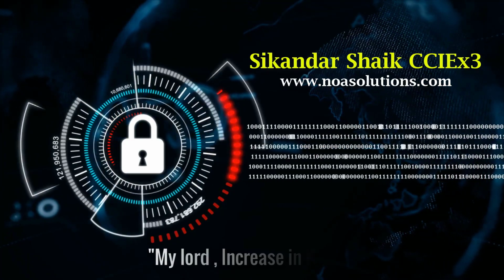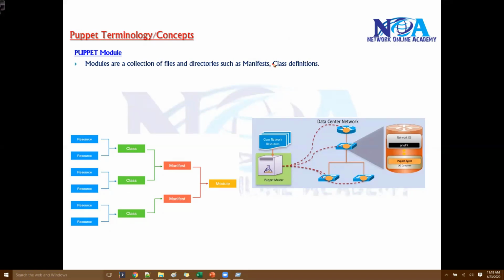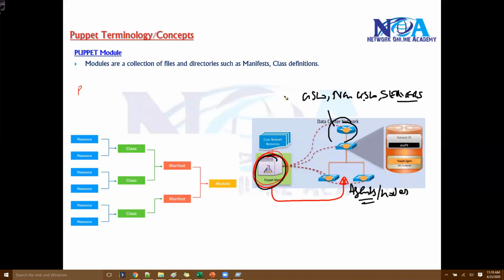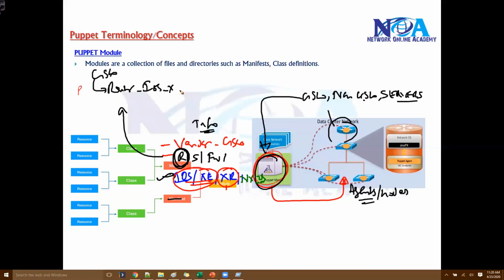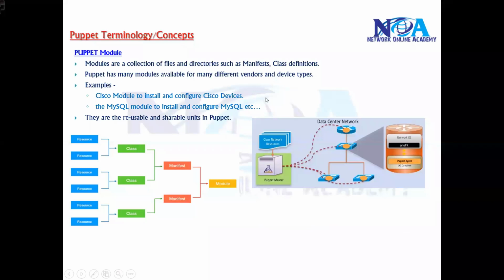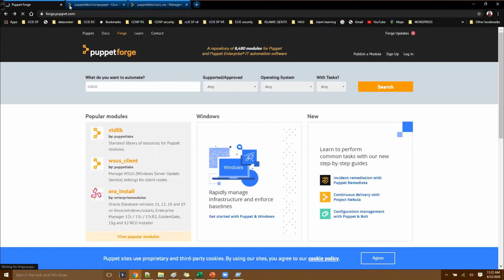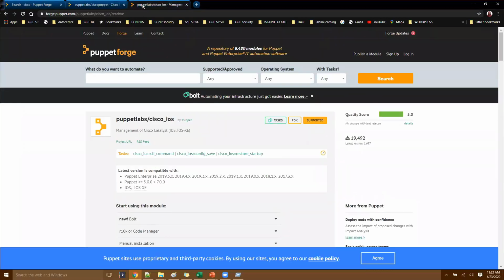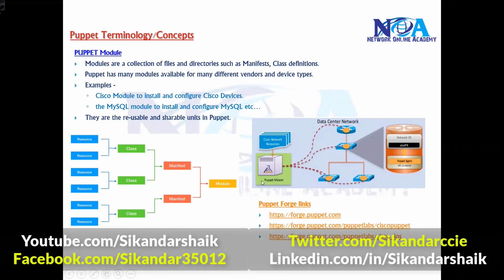"Exploring the Puppet Module Forge: Enhancing Configuration Management"